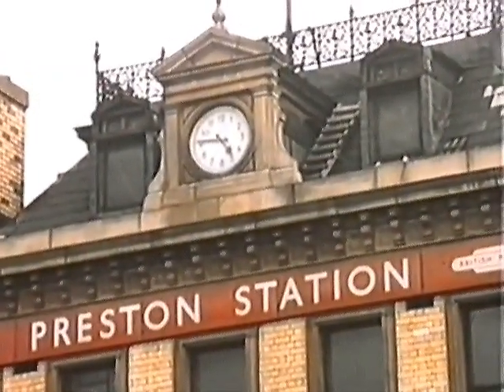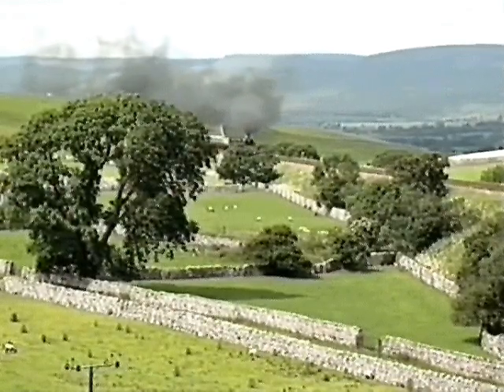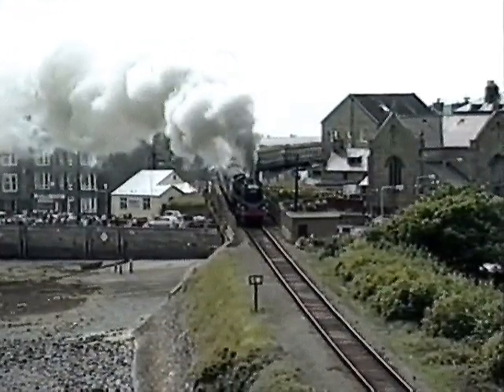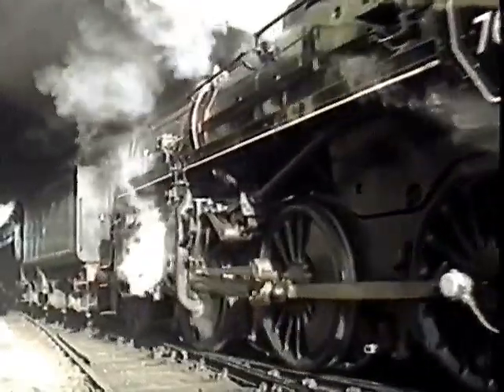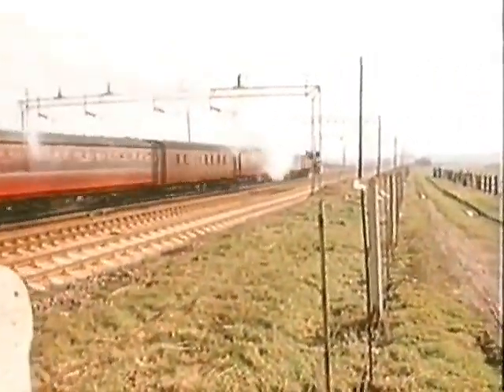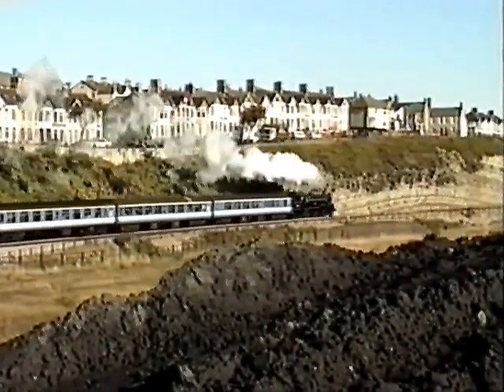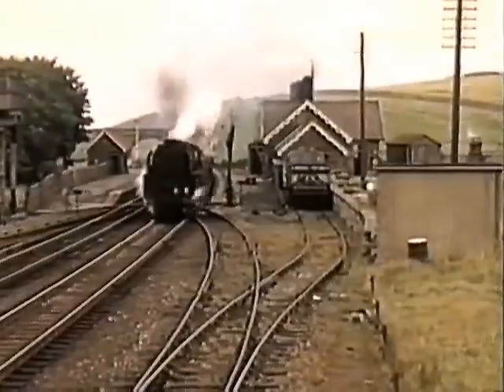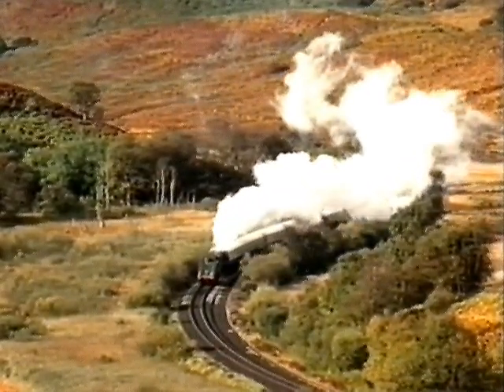BRITISH RAILWAYS STEAM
steam trains, British Railways, for all train enthusiasts